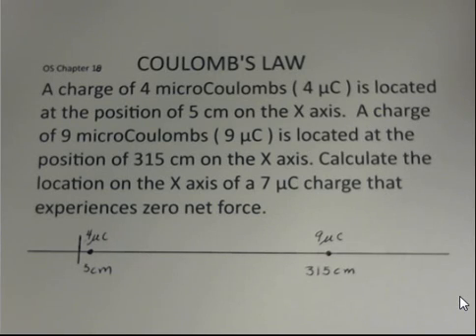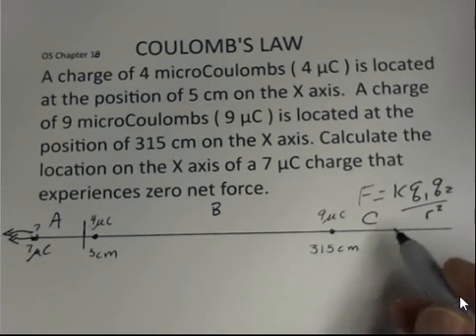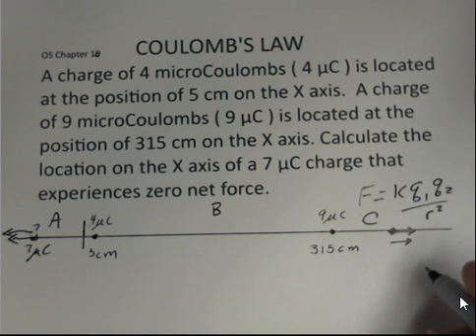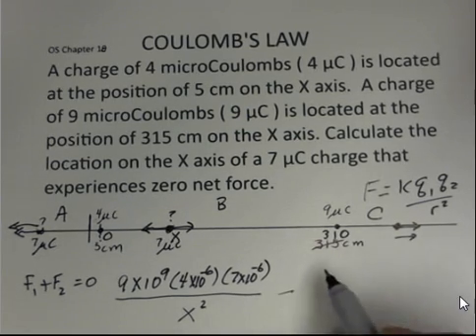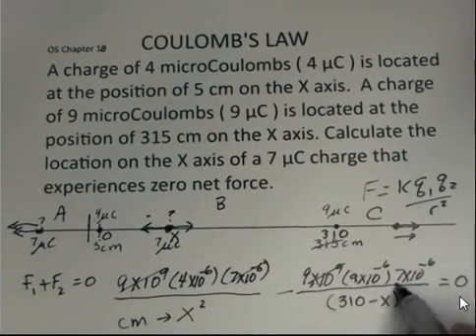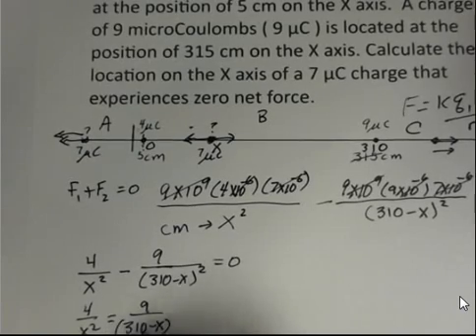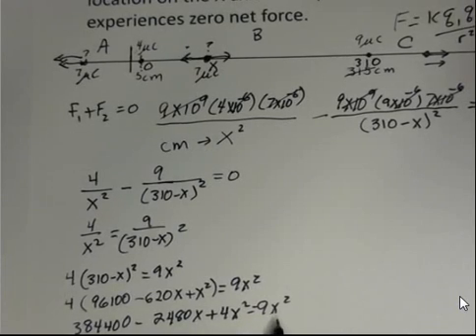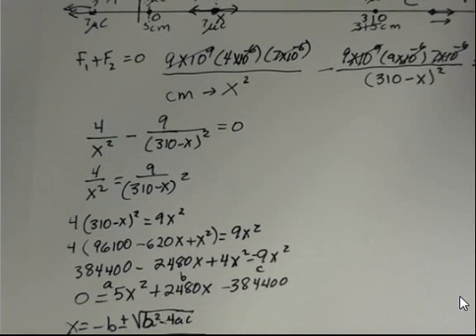Electrostatics: Location Where Net Force on Third Charge Is Zero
This electrostatics example calculates the location where a third charge can be placed in relation to two fixed charges such that the net force on the third charge is zero. Prof. Greg Clements